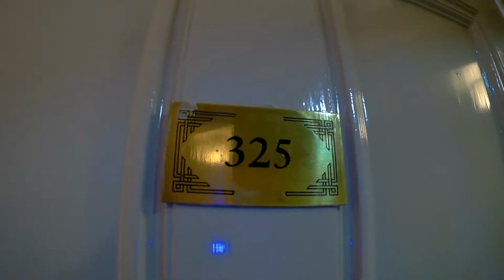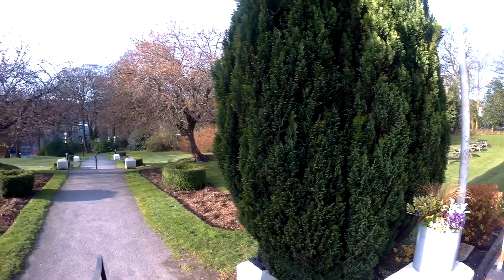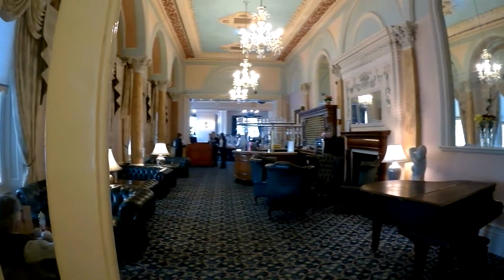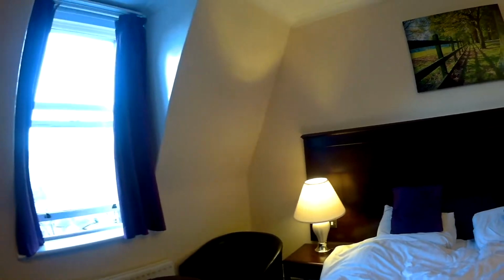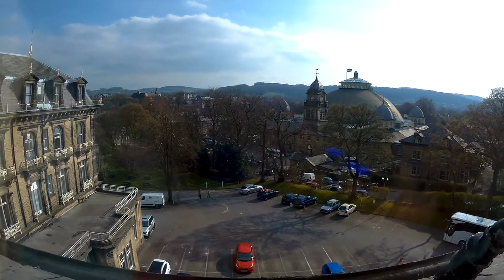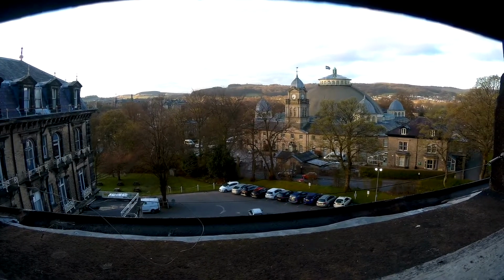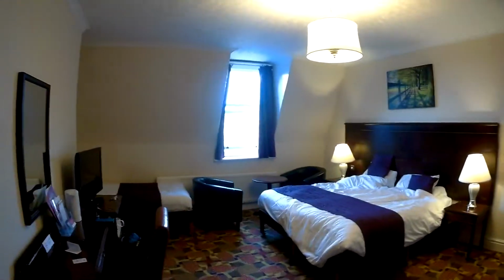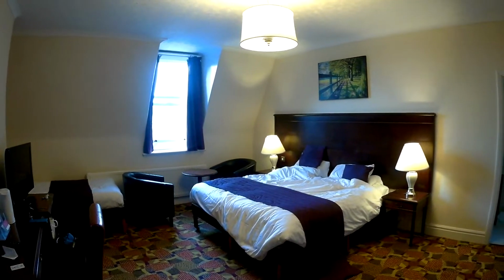The Secret Hotel Inspector - Britannia Palace Hotel Buxton - Room 325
Please join me as I look around the hotel rooms of the world.  From the North America to the Netherlands, we see what's inside those fancy and not so fancy hotels.
Check out my travel blog and follow me as I travel to these beautiful and not so beautiful hotels
This time we stayed at another Britannia which was again disappointing.  A beautiful hotel in its time but like other Britannia's they are starting to suffer through their age and little maintenance.  Have a look around and see if you agree.